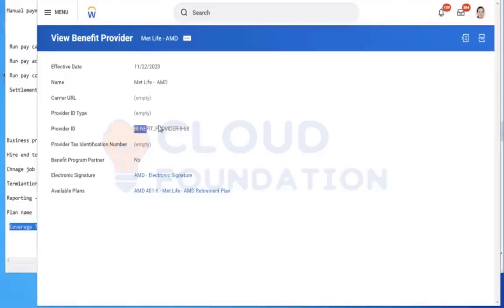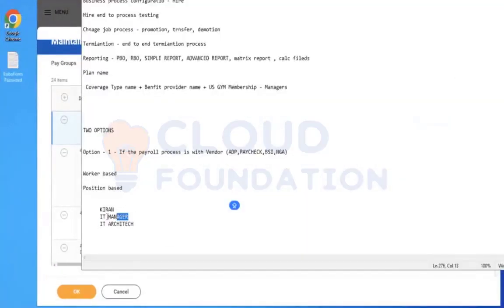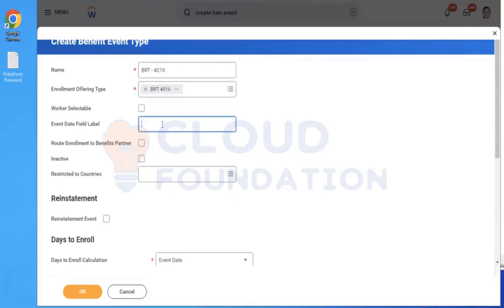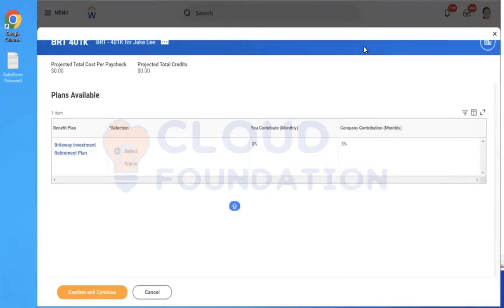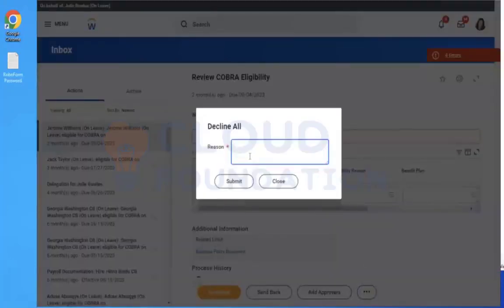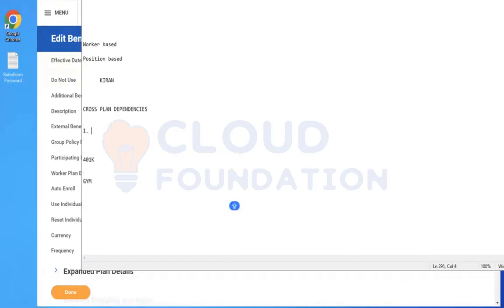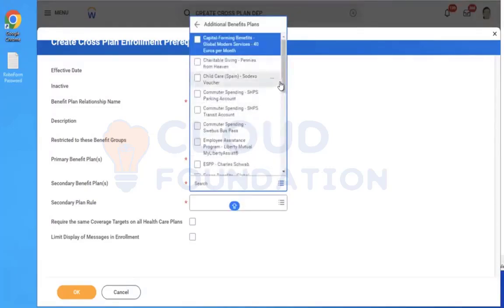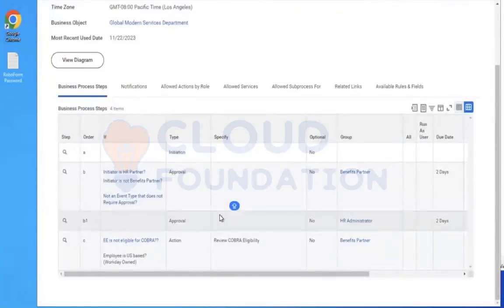View Benefit Provider Create Benefit Event CloudFoundation